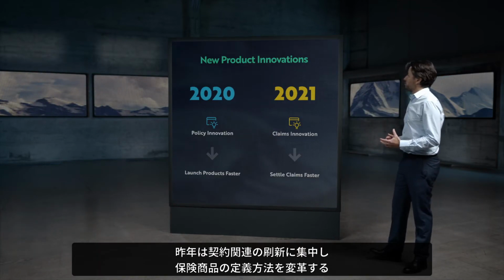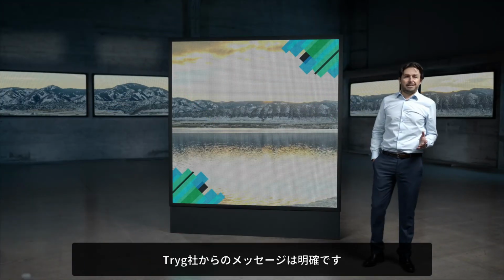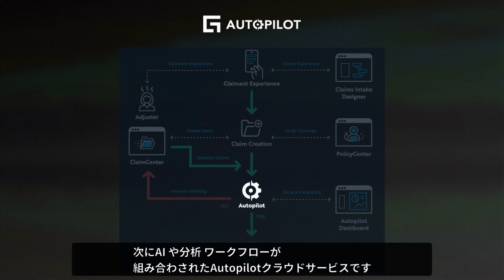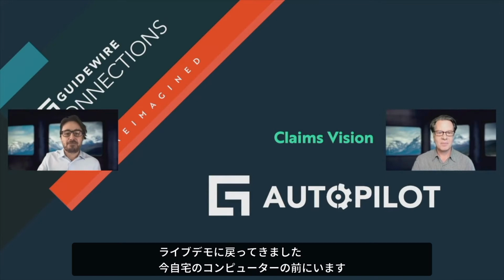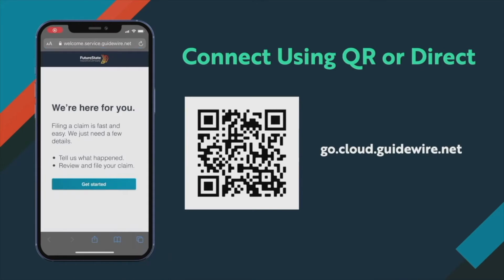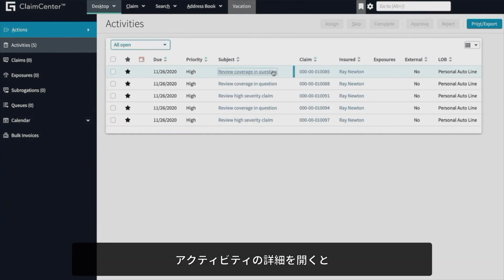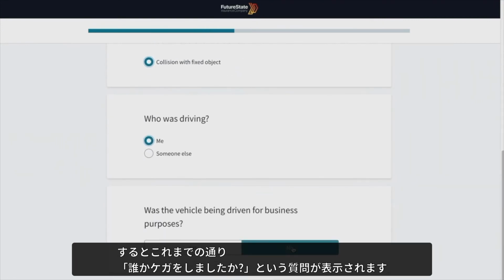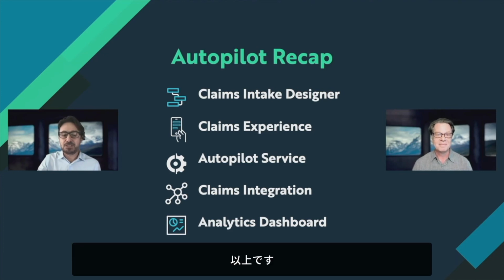Claims Reimagined: Guidewire's Vision and Strategy (CC-JP)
As the leading claims management solution in the P&C industry, Guidewire ClaimCenter has the proven capability to transform claims-servicing operations for insurers worldwide. Come see Guidewire’s vision for leveraging AI, analytics, and other intelligent automation technologies to reimagine the claims process through touchless claims handling that dramatically reduces costs while optimizing customer claims experiences.